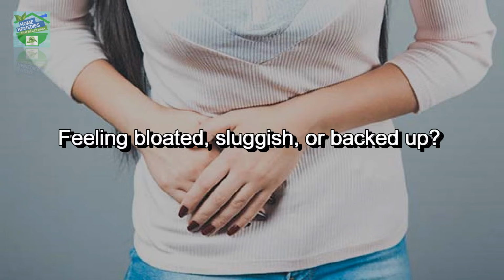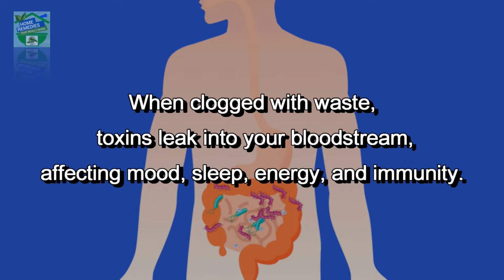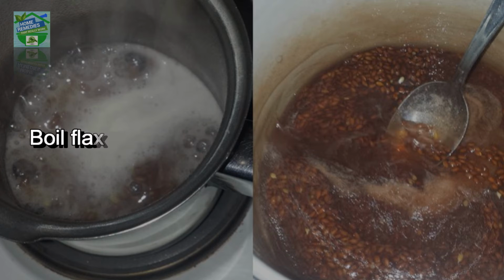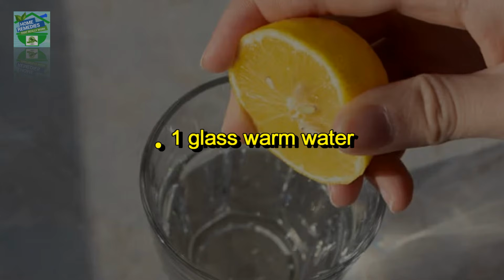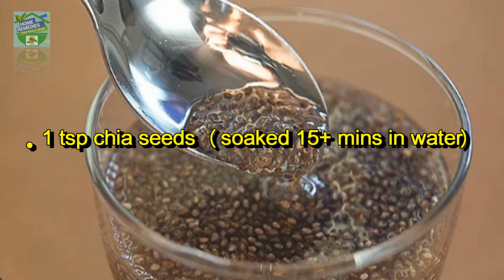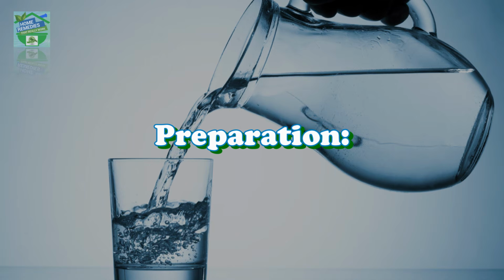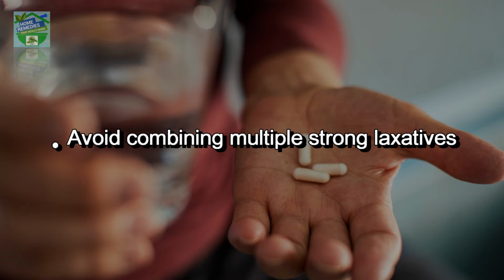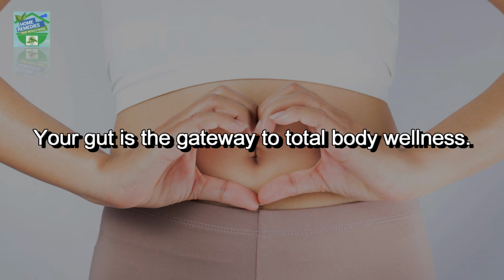Constipated? Drink This in the Morning for Instant Relief 🚽💨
Can't Poop? This Morning Drink Will Clear You Out Immediately
Wake up feeling lighter and more energized!** Discover the simple, powerful **nighttime ritual** that works while you sleep to gently cleanse your intestines, improve digestion, and support your body's natural detoxification processes.

- The exact step-by-step ritual to perform 30 minutes before bed.
- The science behind how it cleanses your digestive system overnight.
- Key ingredients/drinks that enhance the cleansing effect.
- Who should avoid this ritual (important precautions).
- How this practice can lead to better sleep and morning energy.

⚠️ **Important Note:** This is for general wellness. If you have a digestive condition (like IBS, Crohn's, etc.), are pregnant, or on medication, please consult your doctor before trying any new health ritual.

**📌 The Ritual Overview:**
- A specific drink or practice
- Timing and preparation tips
- What to expect when you wake up

📌 CHAPTER TIMESTAMPS
00:00 Intro
00:18 Why Gut Health Matters
00:40 Common Digestive Issues
00:57 Remedy # 1 – Flaxseeds Tea
01:49 Remedy # 2 – Lemon Water
02:24 Remedy # 3 – Olive Oil & Chia Seeds
03:00 Remedy # 4 – Prunes
03:35 Mistakes To Avoid
03:58 Final Thoughts

Rate the video! 👍 - I will be very happy and it will help the development of the channel. Turn on subtitles in your language.